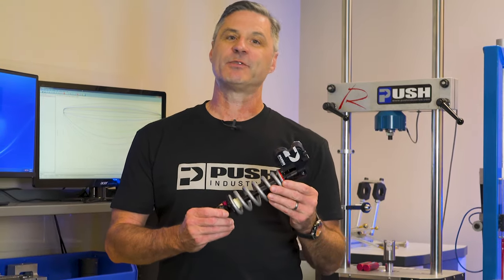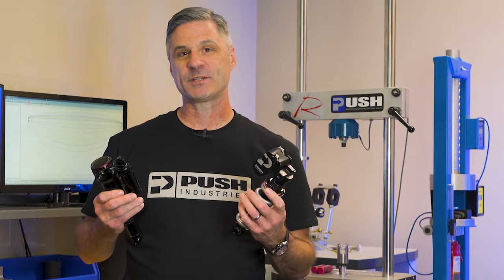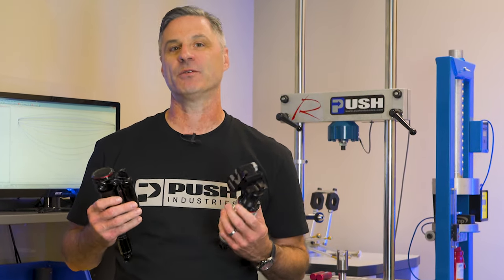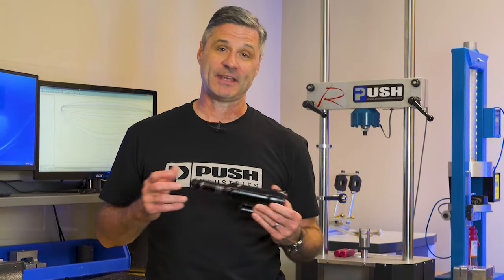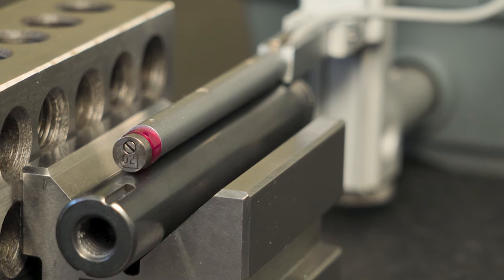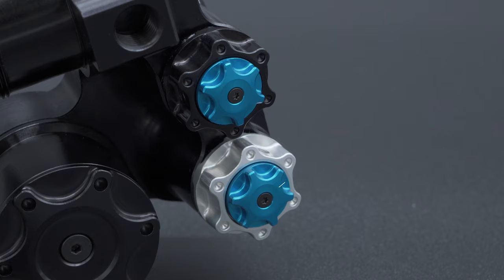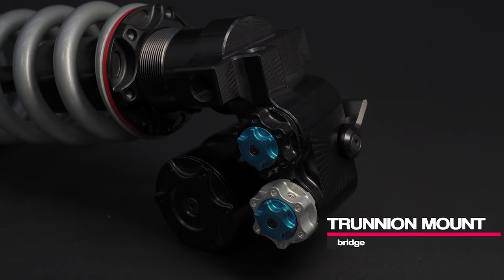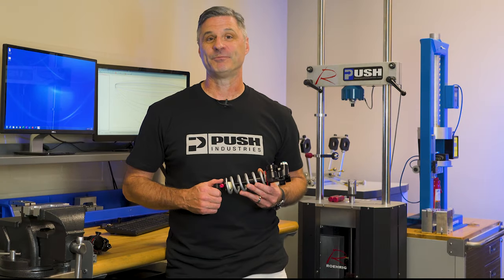I like my suspension Poppy!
Air shocks have a reputation for a "Poppy" and "Playful" ride feel. But, can you get that from a coil too? In this video we answer the question. "Can it POP!"